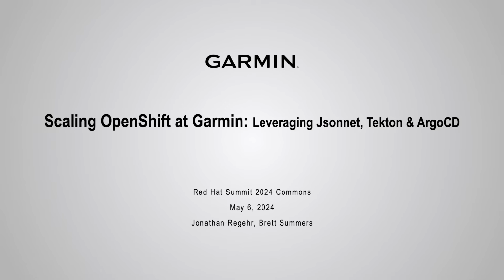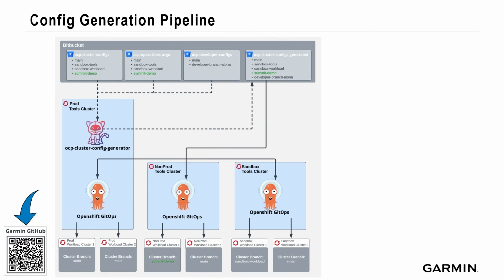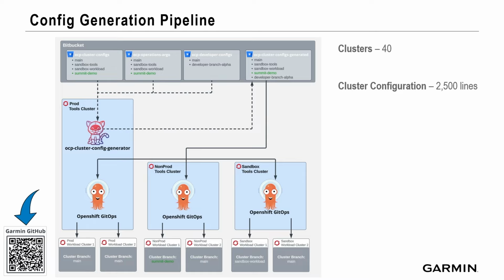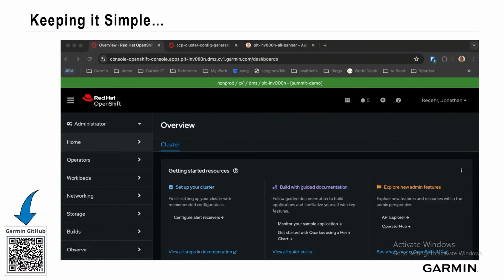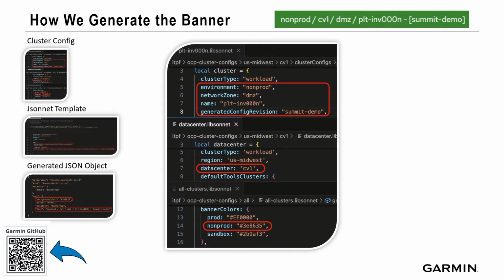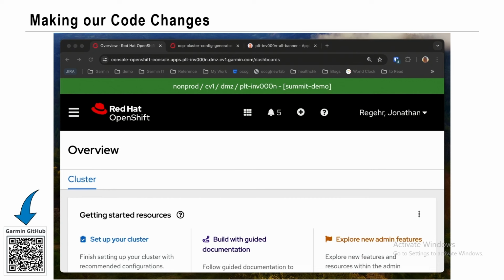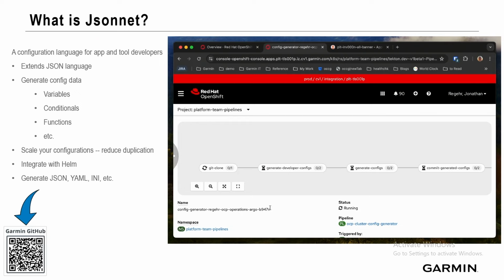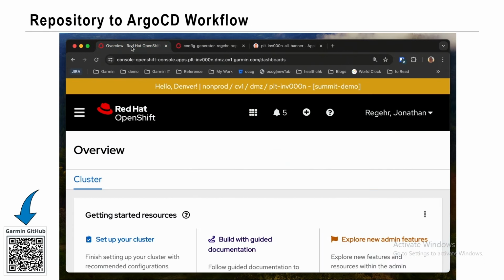OpenShift Commons Denver: Scaling OpenShift cluster lifecycle management at Garmin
Brett Summers (Garmin) and Jonathan Regehr (Garmin) discuss how they leverage Jsonnet, Tekton & ArgoCD to scale OpenShift cluster lifecycle management at Garmin. They join us from the Community Day and OpenShift Commons Gathering at Red Hat Summit 2024 in Denver Colorado.

OpenShift Commons Gathering
May 6, 2024, Live from Red Hat Summit 2024 in Denver, Colorado